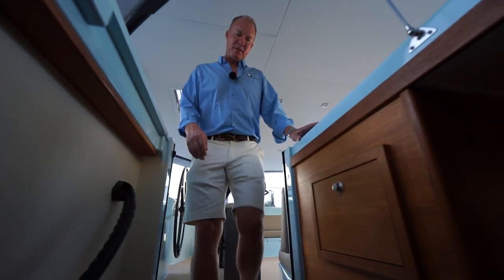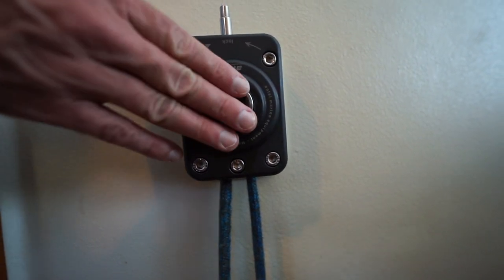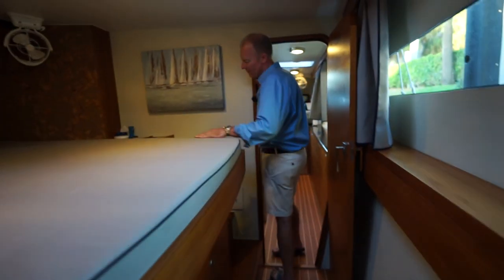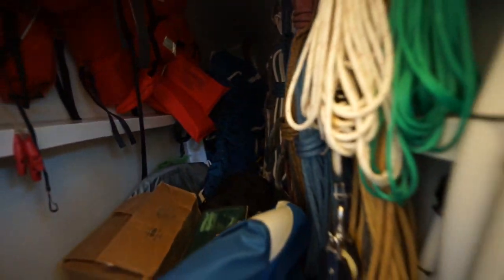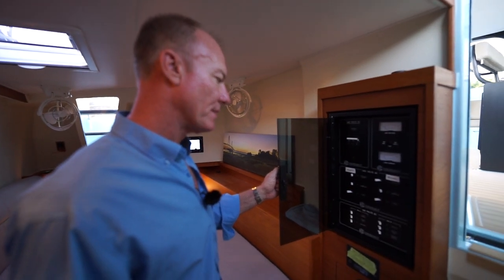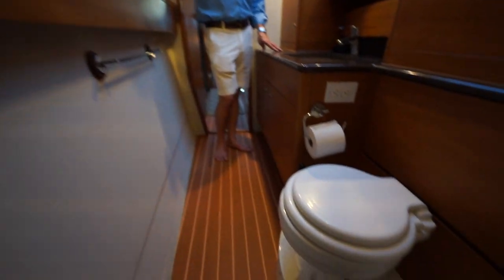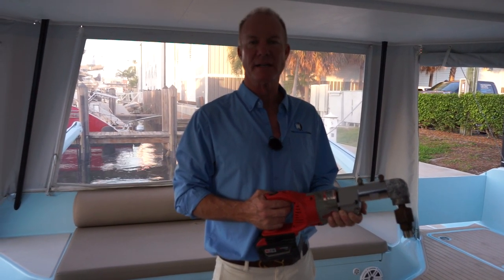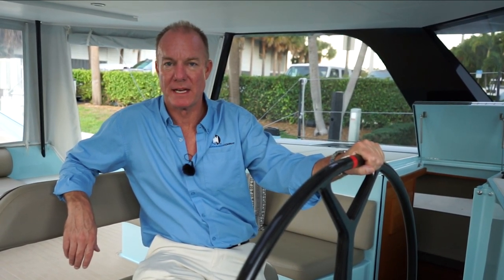Catamaran For Sale | Gunboat 55 "Starrship" | Walkthrough Part 2 Interior Features | Staley Weidman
This is Part 2 of the presentation, with a focus on the interior of the boat.

"Starrship" is a 2015 Gunboat 55 hull # 09. Her hull and deck were built by Gunboat with epoxy infused carbon and Corecell foam cores. "Starrship" is one of the later Gunboat 55's and benefited from that series production.
She is a lighter weight than most of the Gunboat 55's. This was achieved by keeping her simple. Her purpose is focused on being an able family cruiser. She has served this owner's family well between the Bahamas and Maine.

Currently located in Dania Beach, FL, this boat is ready for a showing.

Contact the listing broker today!